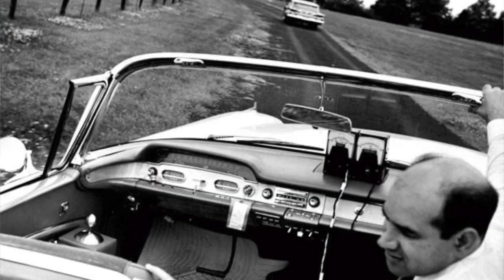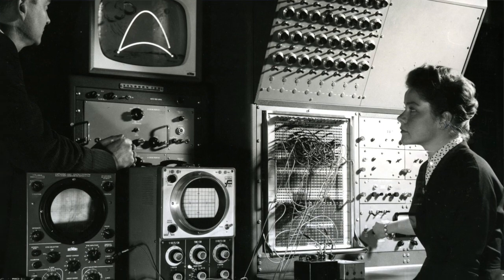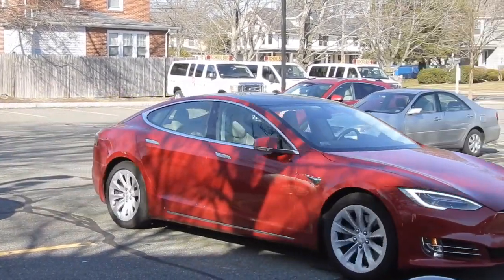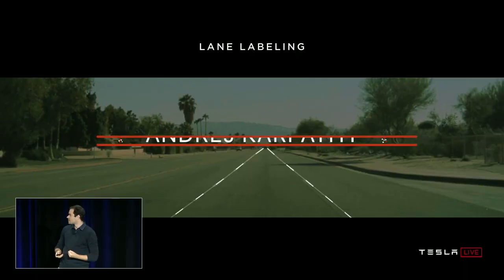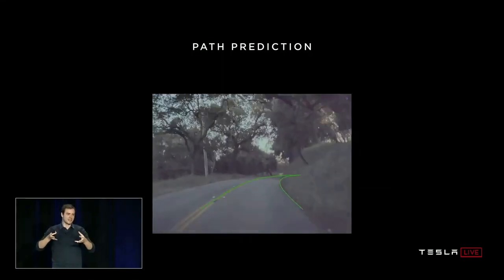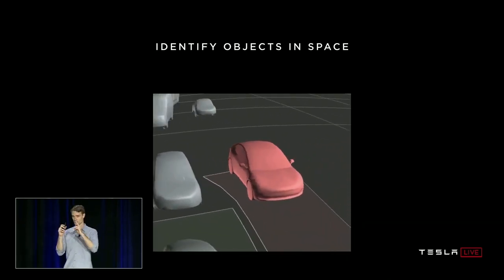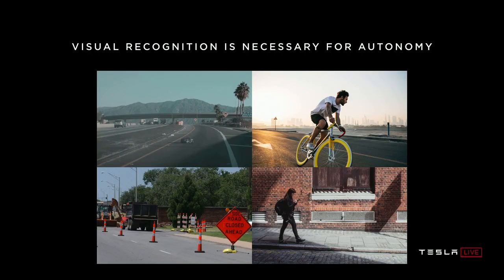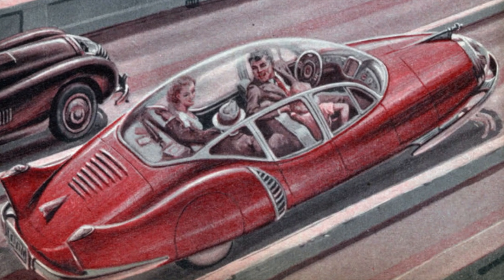How do self driving cars see?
The AI in modern cars is allowing them to start to see and to drive themselves. How do they see and how do they work? We're going to look at the technology and AI behind how they see and work.

Car designers have been dreaming of a future where cars would drive themselves and since the 20's and 30's we've wanted this vision. Some of the earliest explorations of this used radio-controls to drive the car from a distance. This allowed for the control of cars but not autonomy.

While the car wasn’t self-driving, it was an early demonstration that the car could be driven with technology. Chevrolet even used this to paint a picture of the future.

While we had many Hollywood examples of self-driving cars such as (Herbie the lovebug and KITT from KnightRider) the actual technology took a bit longer to become reality.

Through the 1950’s, 60’s a lot of experimentation was done with self-driving cars but back then computers were too large and impractical to solve these problems. Instead, early explorations involved using metallic ribbon in the street to give cars a virtual rail to follow.

Over time this approach was mostly abandoned and it wasn’t until computers and cameras evolved that self-driving explorations accelerated.

One of the first examples to show some promise was the Stanford Cart. It started out as a test platform for controlling a moon rover using a camera and radio but over the course of several decades, engineers adapted and enhanced it’s computers and cameras to follow a line and avoid obstacles, detect objects and make it’s way through a pathway.

The Cart had one camera but it would move the camera to create a stereo-scopic view of the scene, identify objects, ranging them and then avoiding them. The whole process was incredibly slow and it took the cart 5 hours to initially navigate the room.

In 2004 Darpa held its first grand challenge, a competition to drive across the desert in an autonomous vehicle.   That challenge led to a surge in interest in the technology and now many of the leading companies are building solutions.

Many of the ideas of modern self-driving cars use many similar ideas with a lot of modern sensors and sophistication. The Tesla that I'm driving has 8 cameras all around the car. These cameras observe the world and try to detect and range objects that they are observing.

By taking multiple pictures from multiple cameras and angels the car can build a model of what the world looks like. In addition to cameras there are a number of other sensors that are used including 12 ultrasonic sensors. These ultrasonic sensors surround the car and can detect objects very close to the car, even if the camera doesn’t see it. This can help the car park and avoid curbs as well as avoid being side-swiped.

There are two other sensors that are often found in self-driving cars. Radar and Lidar. While traditional cameras detect light, radar detects radio waves bounced from car and Lidar detects light emitted. There's a lot of debate on if LIDAR is needed for self-driving.  Elon Musk feels it's a fool's errand because Lidar is much less dense in terms of information when compared to an image.

While some may not agree with Elon on Lidar, what we can agree on is that the future of transportation is going to change forever. In addition to Tesla, companies like Waymo, GM Cruise, Ford’s Argo AI, Baidu, Apple, Daimler, BMW, Audi, Volkswagen, Lyft, and Uber are all working to make those visions of the future ride, safer, and more autonomous.

The core principals of camera detection, calculation, and control are used in all modern cars that are exploring self-driving.